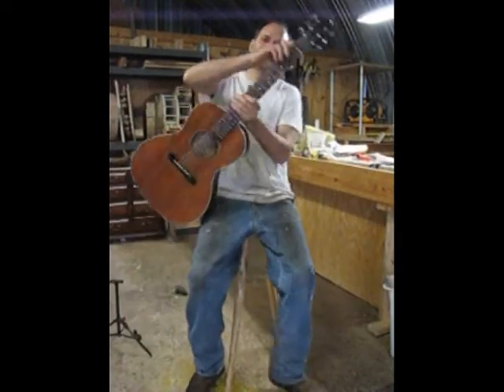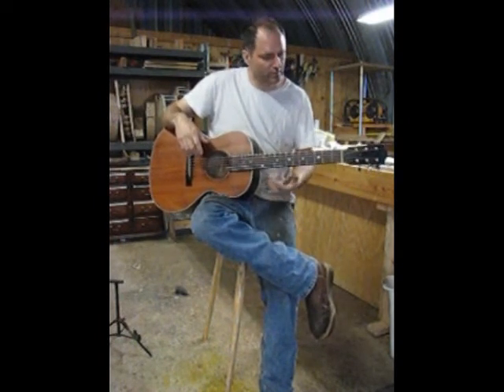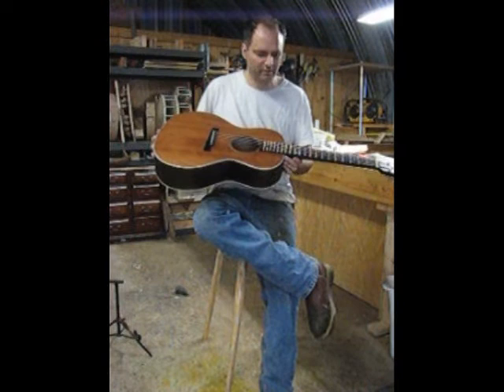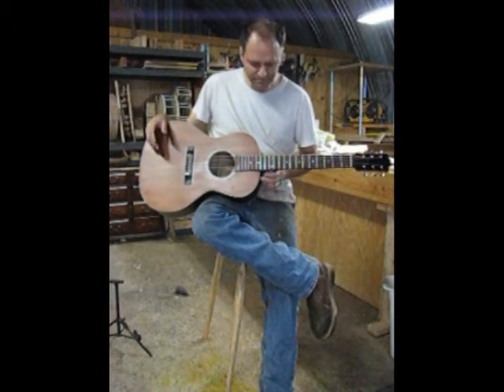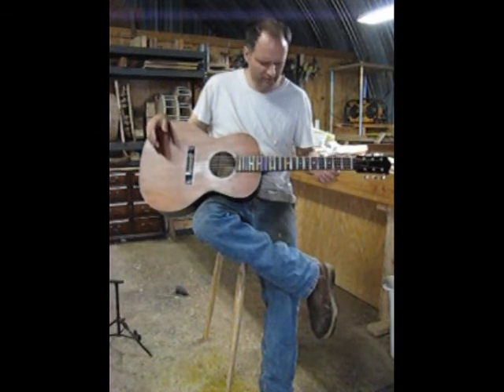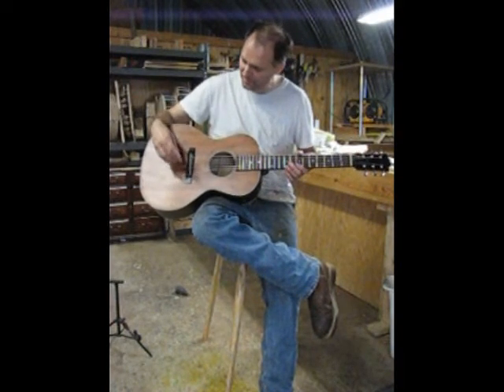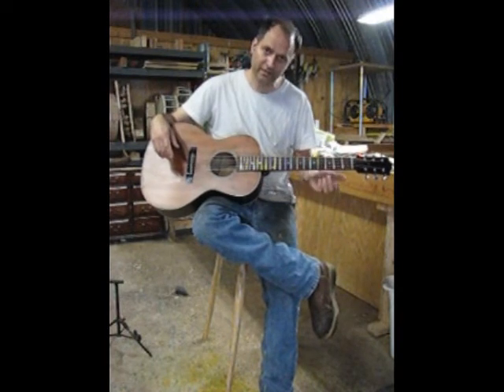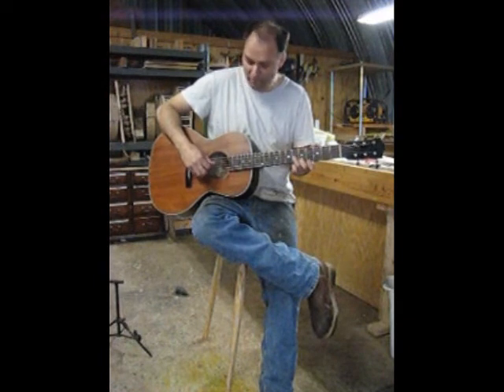L00 for Jack Lindley DADGAD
Collin Riley Acoustic Guitars 1937 style L00